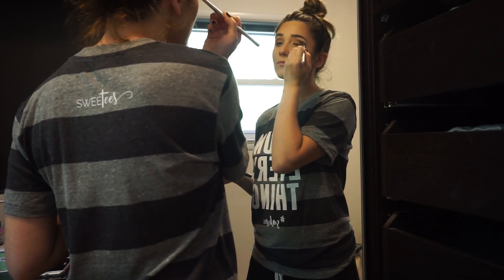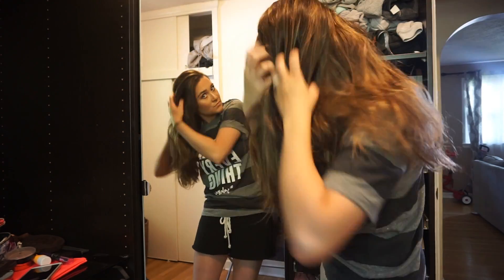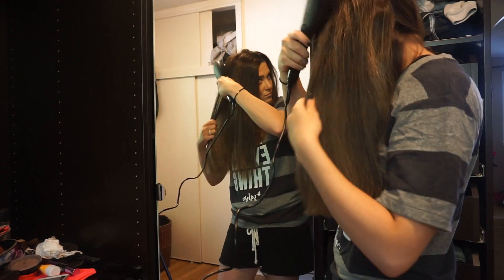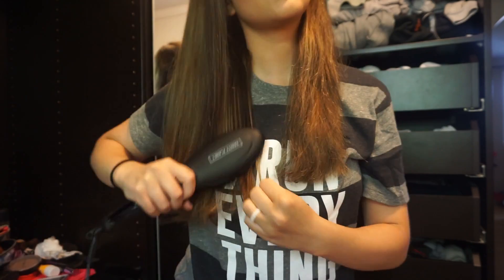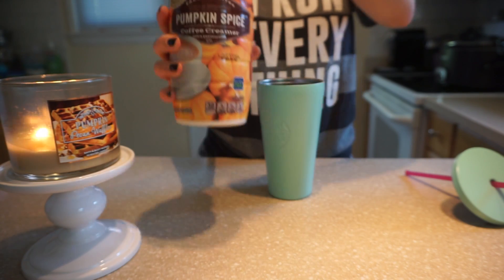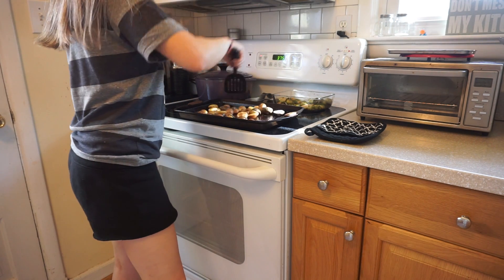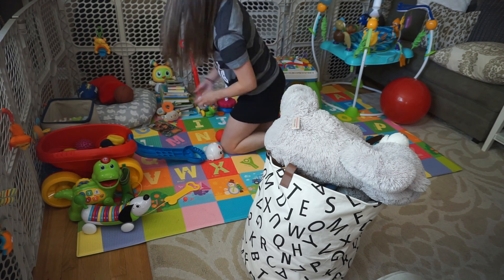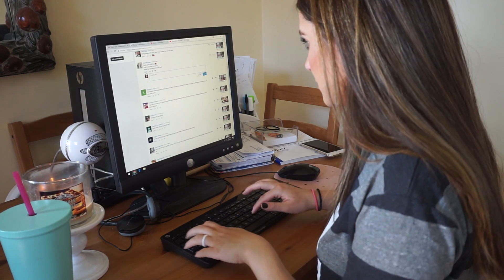STAY-AT-HOME MOM ROUTINE | MY AFTERNOON ROUTINE!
Hey guys! I thought it'd be fun to do a routine of a stay at home mom & what she does during her toddler's nap time! My son's one nap of the day is pretty much the only couple hours I have to get ANYTHING done that I need to do that day so I hope this video motivates/inspires you in some way or another! Love you guys! xo

MY EVERYDAY TOTE:
Blake Palmelatto 16" in Black

PRODUCTS:

Toy Basket

Stackable Spin Toy

Native Slip-on Sneakers

Fairy Tales Baby Styling Gel

Britax Stroller (LOVE IT)

Britax Advocate Car Seat

Elephant Chair

Large Alphabet Play Mat

Finding Nemo Jumperoo

Dohm Baby Sound Machine

Radio Flyer Stand Stroll 'N Trike

Blue Silicon Bucket Bib

Fisher Price Jonathan Adler High Chair

Munckin Weighted Straw Sippy Cup

My Nike Slides

My JORD Watch

Michael Kors Gold X Ring

MY EVERYDAY MAKEUP:
YSL #10 Rouge Couture Lipstick
Maybelline Falsies Push Up Angel Mascara
Kat Von D Trooper Eyeliner
Milani Nude Lipliner
Loreal Pro-Glow Foundation
Maybelline Fit Me Concealer
Sonia Kashuk Cream Bronzer
Urban Decay Beached Bronzer
NARS Ita Brush
Laura Geller Gilded Honey Highlighter

-- Filming Equipment I Use:
MY CAMERA
MY LIGHTING
MY MICROPHONE
MY EDITING SOFTWARE
MY DESKTOP